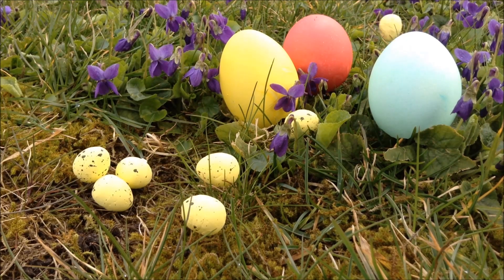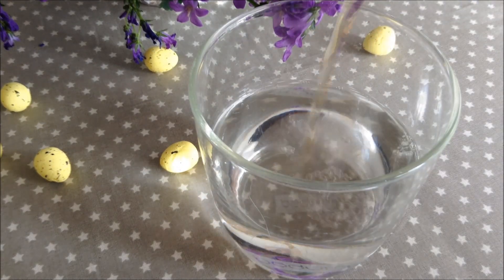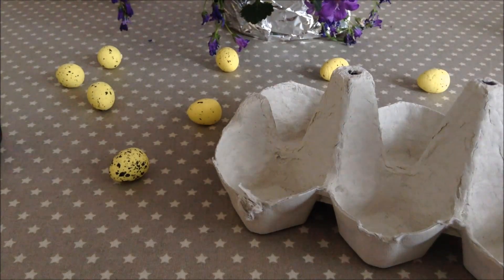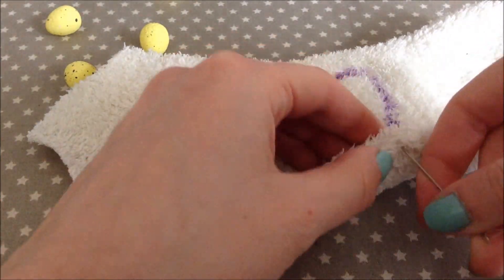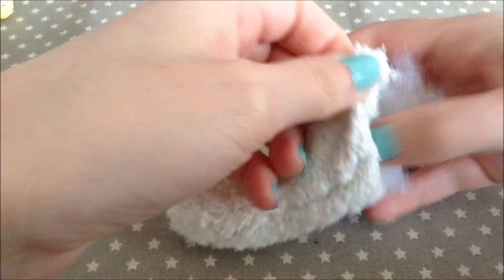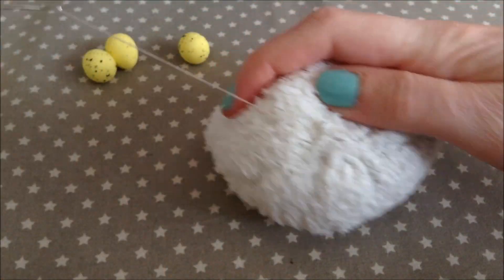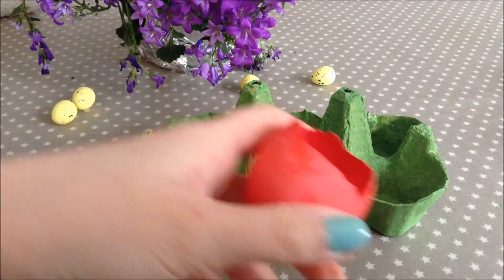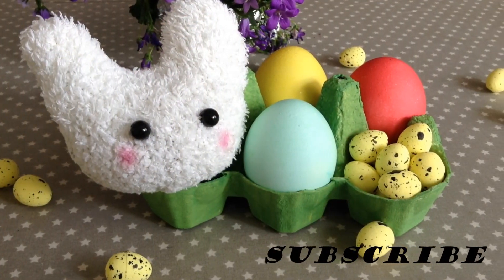DIY easter basket gift ideas/room decor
This easter basket is super easy to make, you probably already have all the things at home.
The great thing about this easter basket is that it is perfect both as a gift, but also perfect as a room decor piece, so do what ever you want with it.
In the video I show how to make coloured eggs aka. suprise eggs and also how to make a kawaii sock bunny plushie.

My Instagram ”CraftySandra”